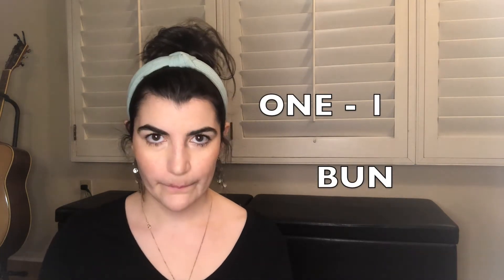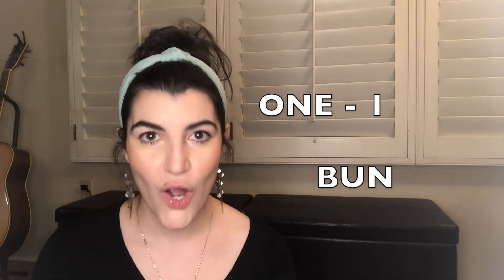Memory with Leeron Life Skills